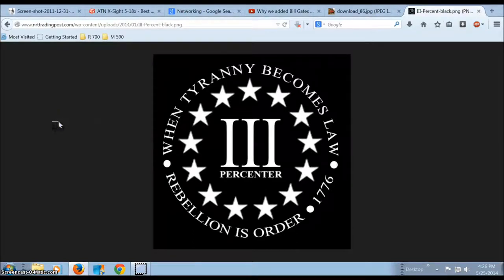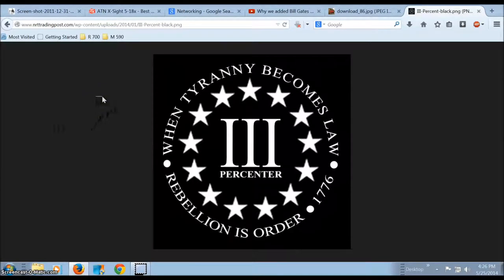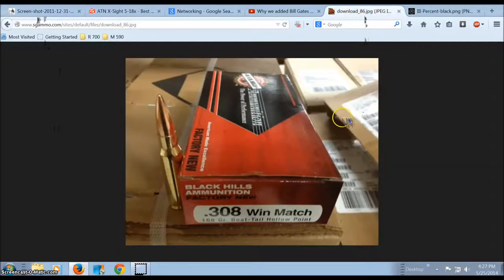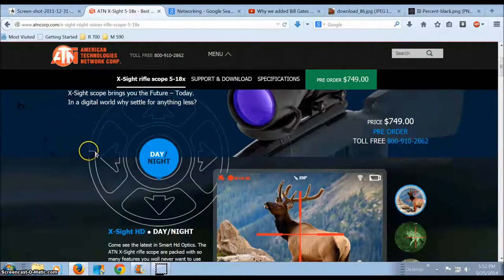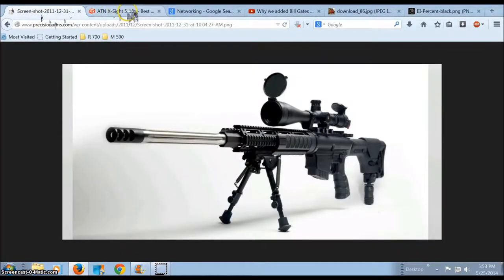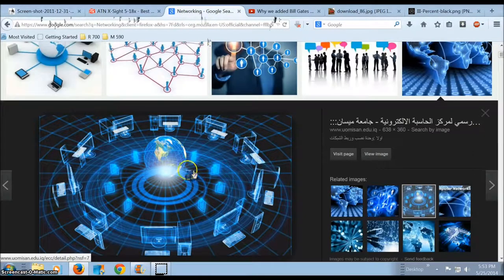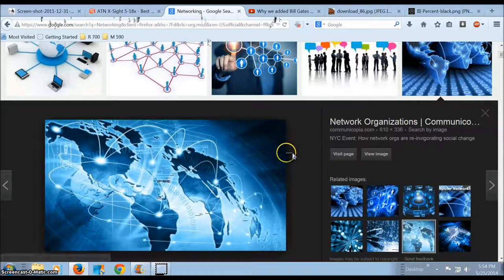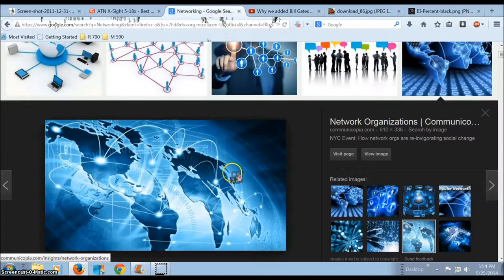A 3% plan for ending tyrants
We have exercised all other options and now our hand has been forced !